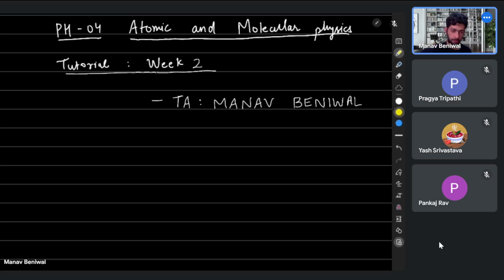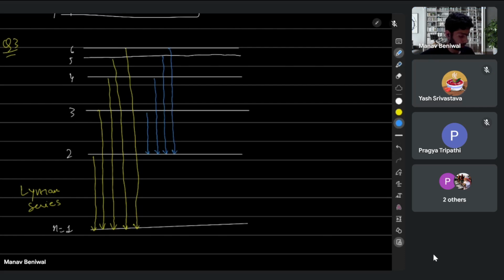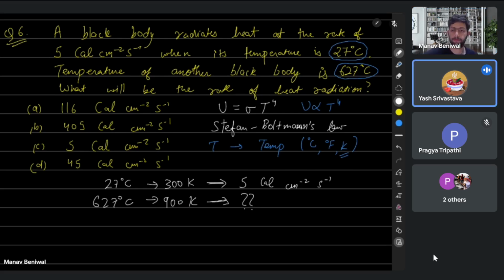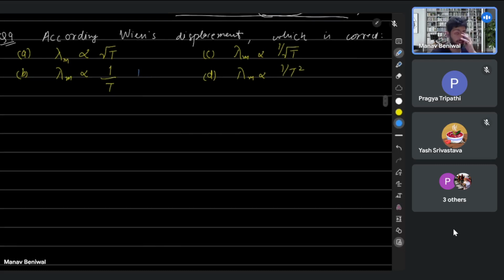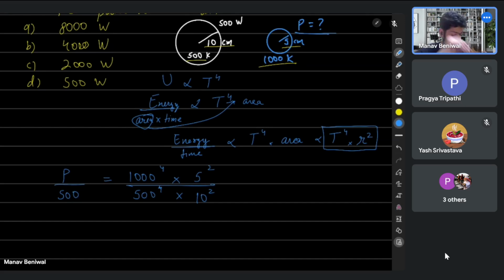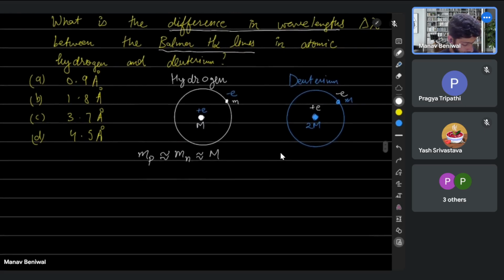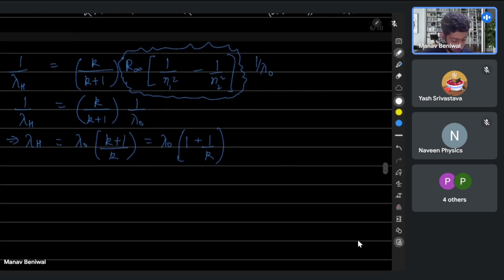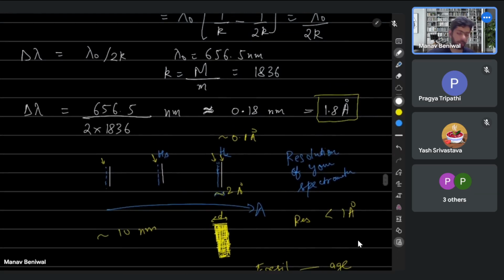Week 2 (tutorial) ph04 - Atomic and Molecular Physics